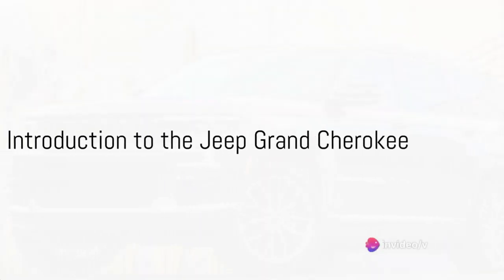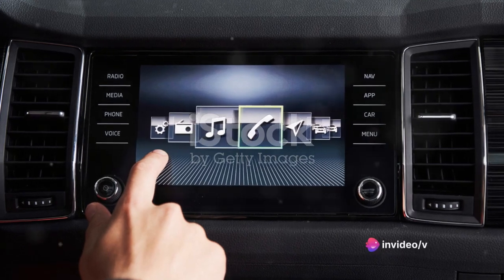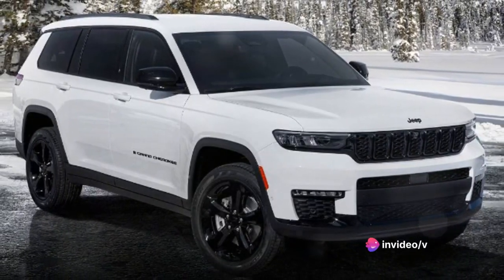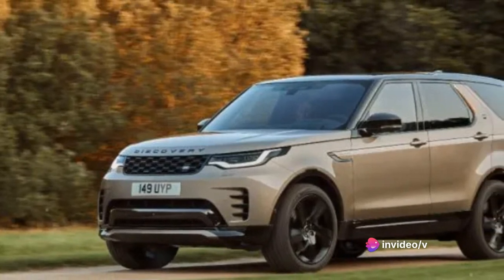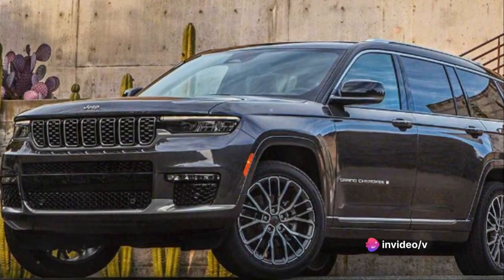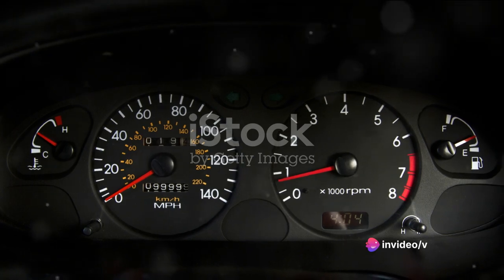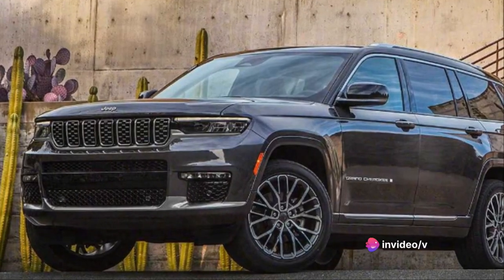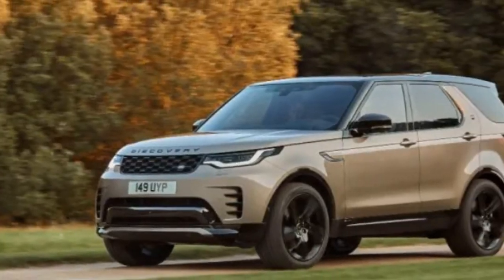Jeep Grand Cherokee Review :engine,km h,fuel economy,inforteinment,mantainance,Performance,price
Welcome to our comprehensive review of the Jeep Grand Cherokee, an SUV that embodies the spirit of adventure, versatility, and capability. In this detailed video, we'll delve into the rugged design, advanced features, and impressive performance that make the Grand Cherokee a top choice in its class.

🚗 Overview:
Discover why the Jeep Grand Cherokee stands out in the SUV market. From its iconic design and rugged exterior to its spacious and tech-savvy interior, every aspect of the Grand Cherokee is engineered to provide comfort, convenience, and confidence on any terrain.

🔍 Features:
Learn about the exclusive features that set the Jeep Grand Cherokee apart from its competitors. With Jeep's legendary off-road capabilities, premium materials, advanced technology, and customizable options, this SUV offers a driving experience that's as versatile as it is thrilling.

🏁 Performance:
Explore the unmatched performance capabilities of the Jeep Grand Cherokee. With its powerful engine options, advanced four-wheel-drive systems, and rugged construction, this SUV delivers a driving experience that's both capable and refined – whether conquering off-road trails or cruising on the highway.

🌟 Why Choose the Jeep Grand Cherokee?
Find out why the Grand Cherokee is the perfect choice for drivers who demand versatility, capability, and adventure in an SUV. With its iconic design, advanced features, and Jeep's reputation for reliability, this SUV offers a driving experience that's truly exceptional.

Join us as we explore the latest innovations in the world of SUVs and help you find the perfect vehicle for your lifestyle and preferences.

Experience the versatility and adventure of the Jeep Grand Cherokee – where every journey is an opportunity.